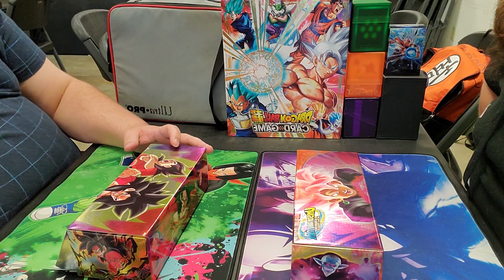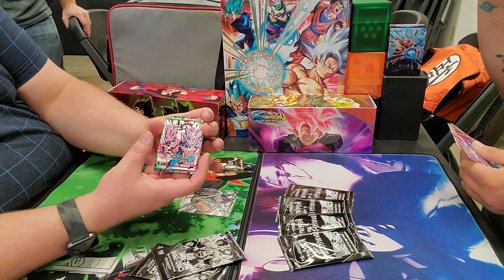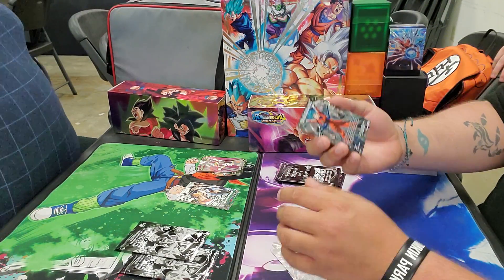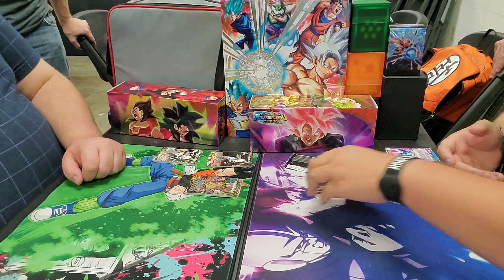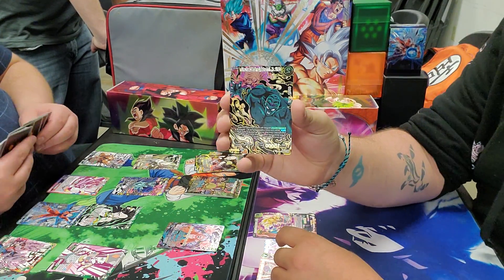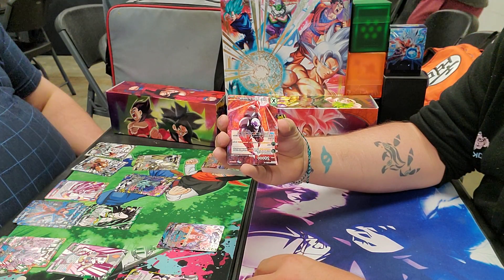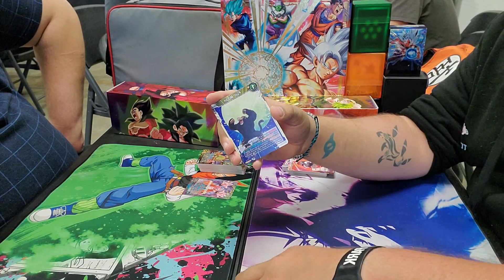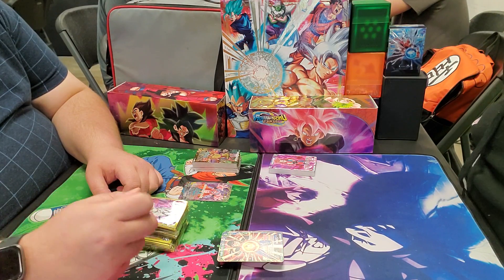🔴2020 Anniversary Box Openings *The Search for AoD Babidi*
Looking for Babidi Leader and Syn Shenron Sleeves. Everything else i pull I'm just thankful for.